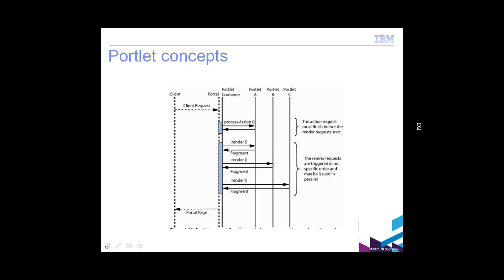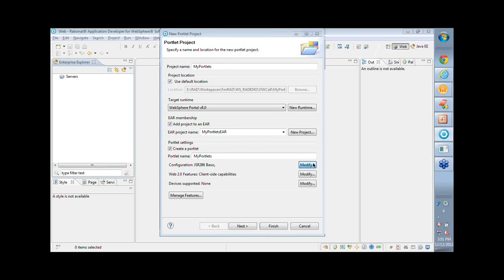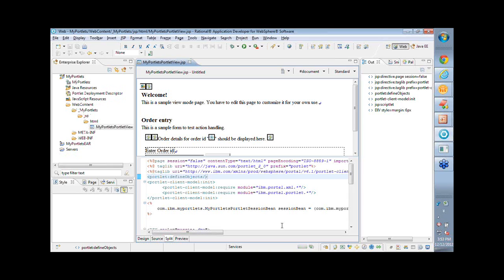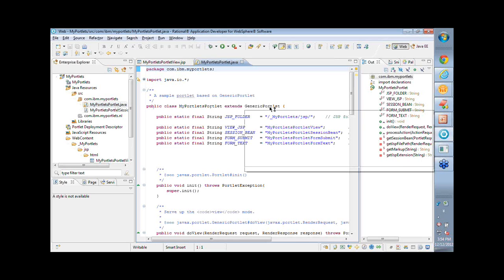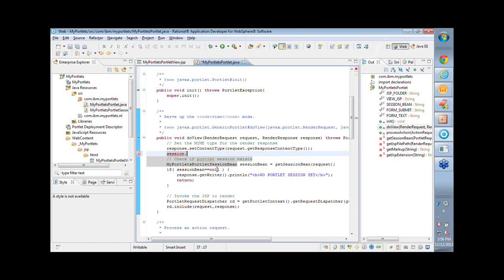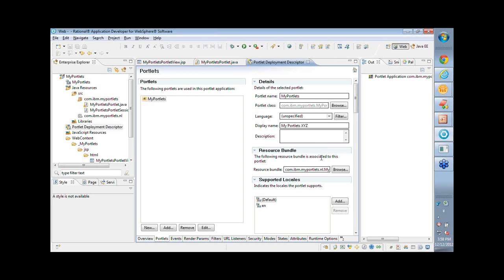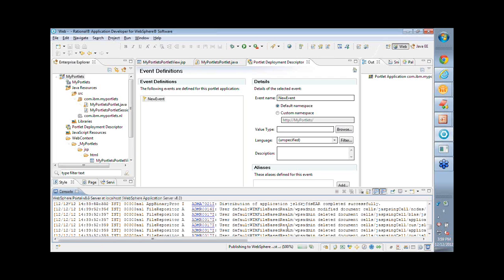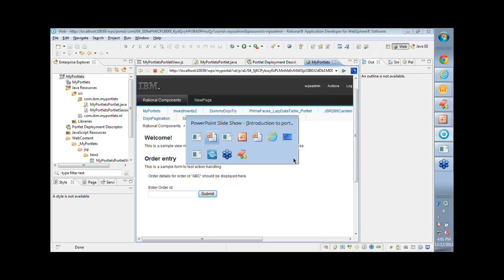Portlet development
Let's take a look at the Portlet Development Demo.
This is rational application developer which is the ideally for creating portal applications what I am going to do is I am going to very quickly create a portlet application and I am going to show why you need scheme like RAD why and how RAD really make sure life easy while developing portlets. We are not going into lot of details here, so I will very quickly create a portlet project, so we can just focus on the main things.